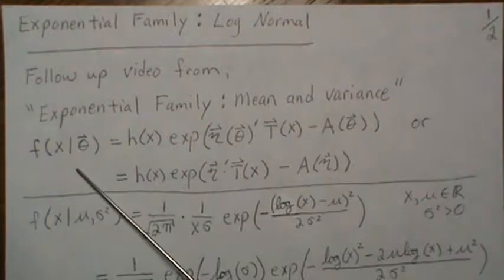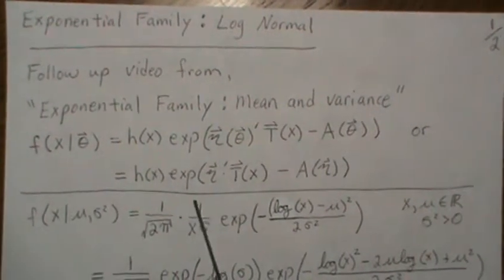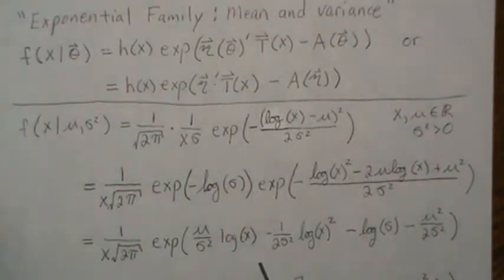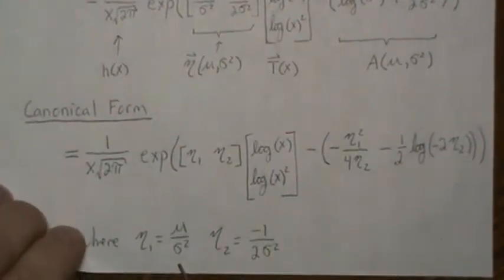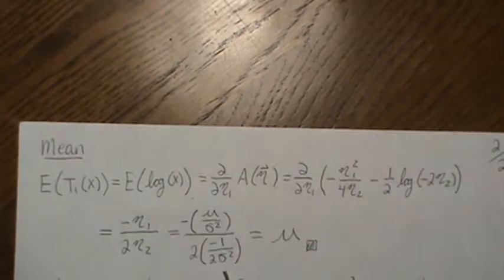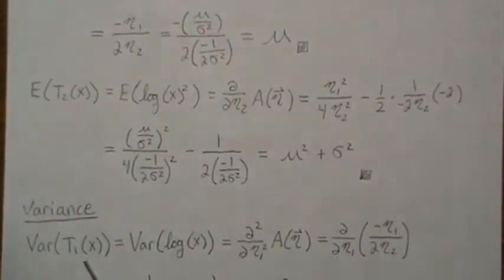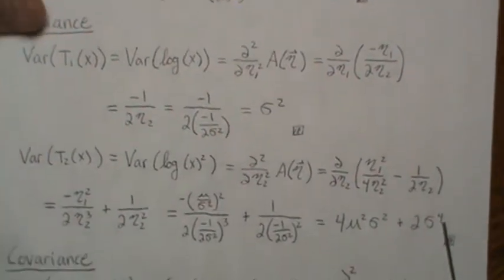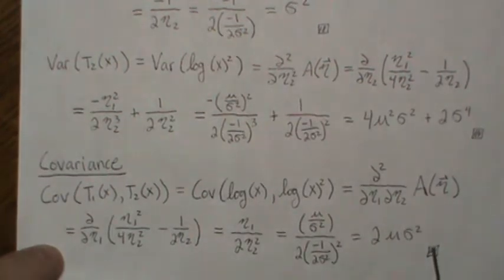Exponential Family: Log Normal Distribution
Error found by  @manqueen5954. Line 4 should have a (1/2) coefficient in front of Log(sigma^2).